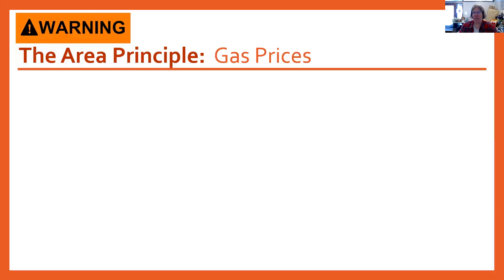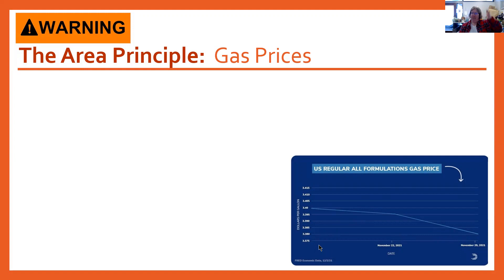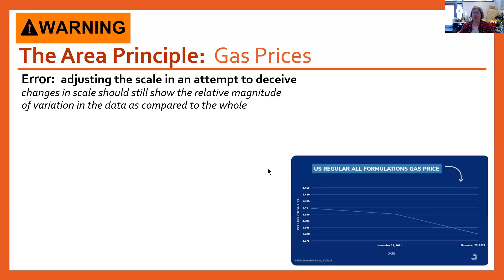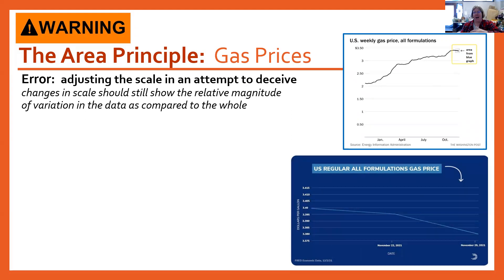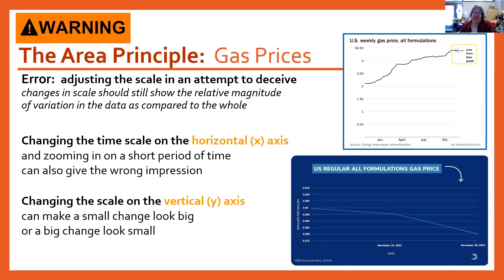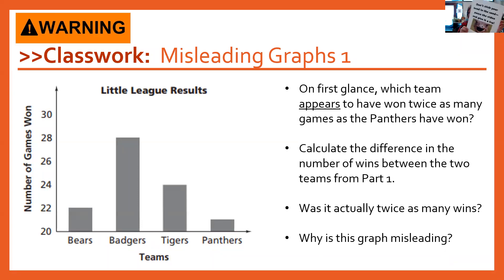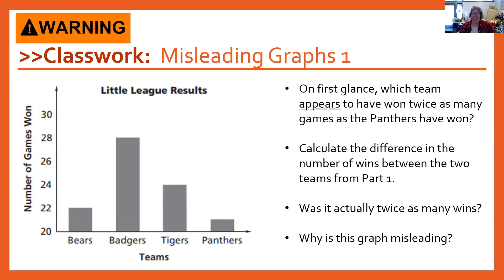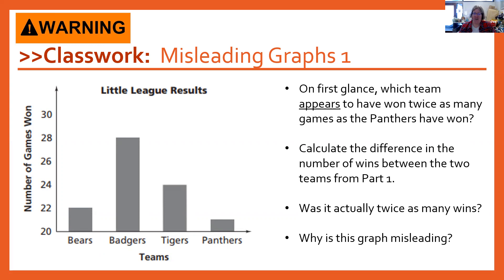Math 113 Video 01U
Area Principle Examples:  Gas Prices, changing the axis